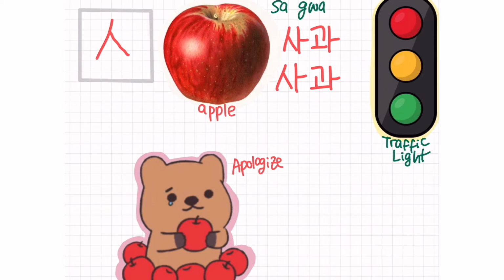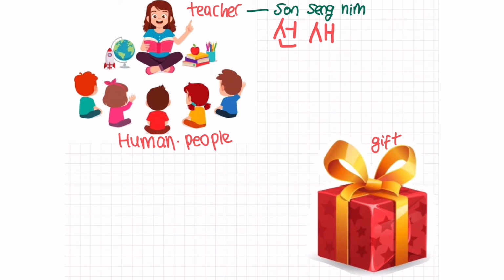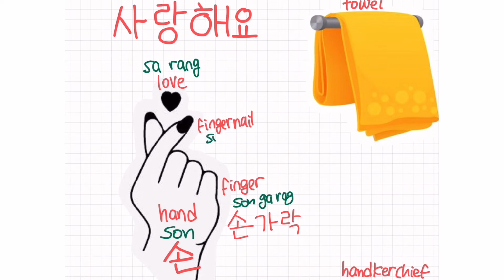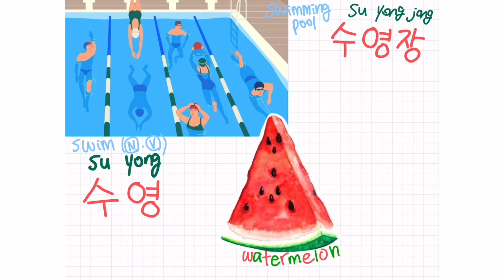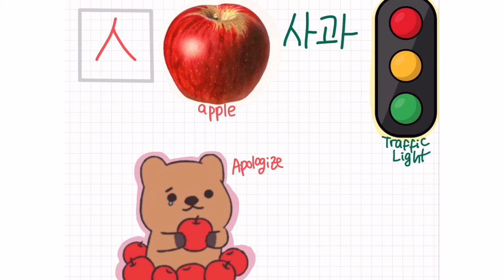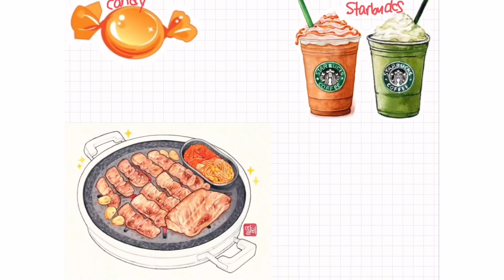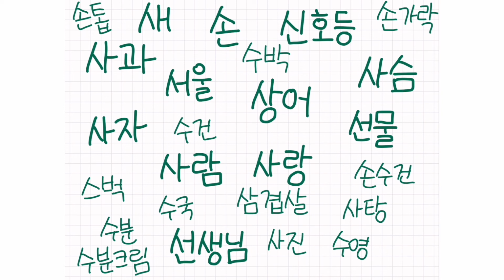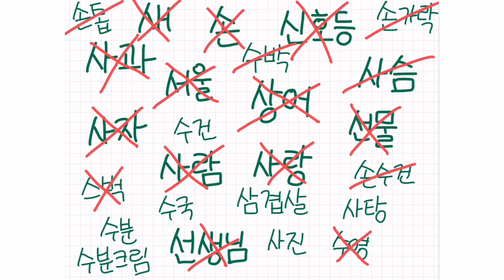[Easy Korean] ㅅ (Korean words that begin with consonant ㅅ)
Learning Korean is super easy~! Let's learn the words that begin with consonant ㅅ!